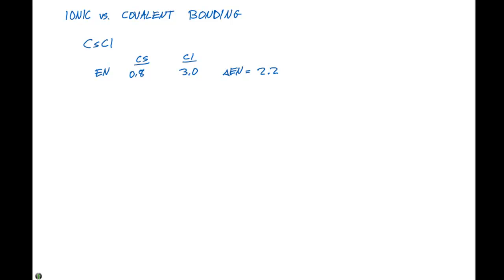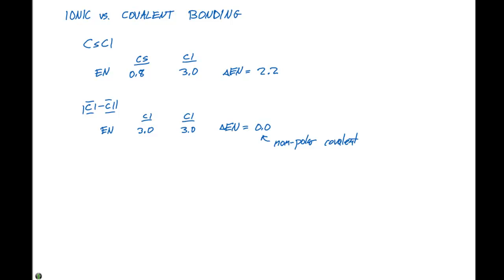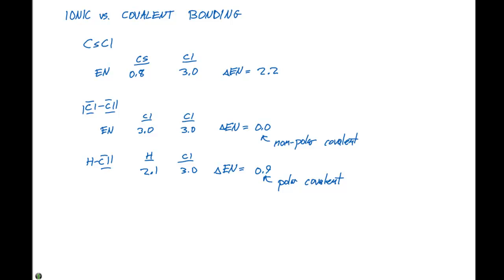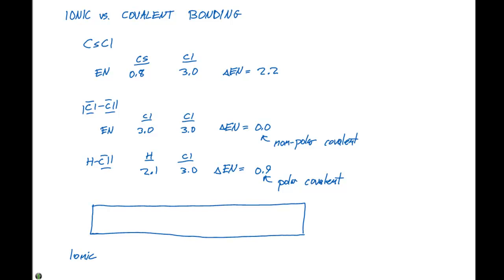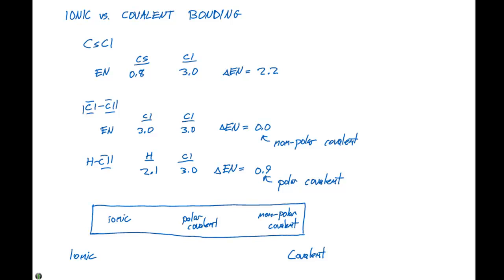Section 8 4 Ionic vs Covalent Bonding 3;57 1